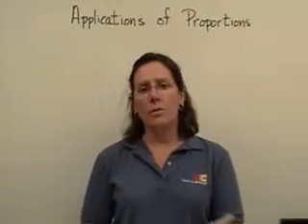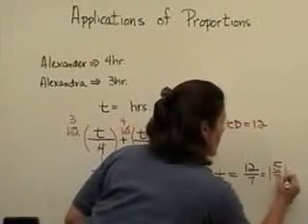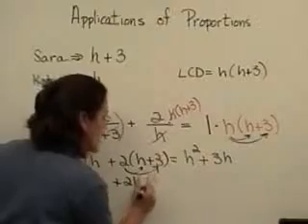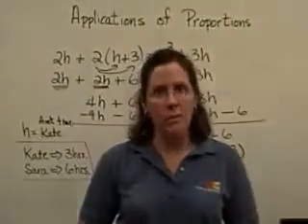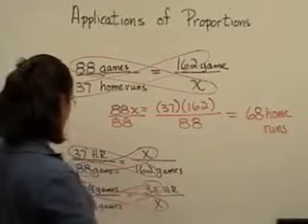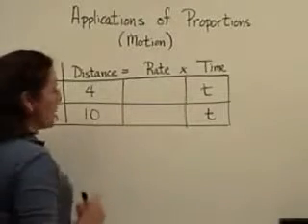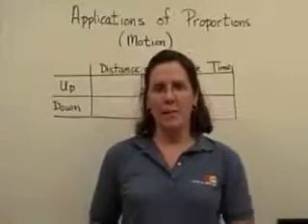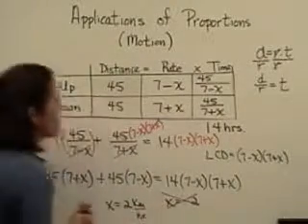122 - Intermediate Algebra - Applications of Proportions